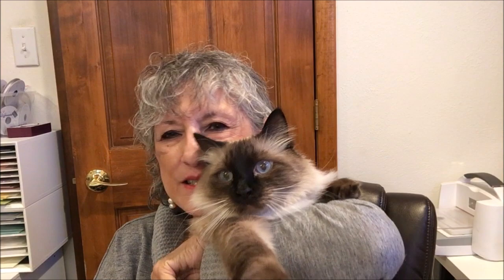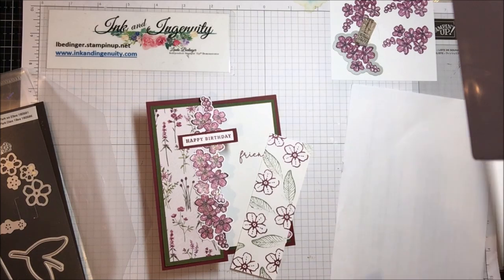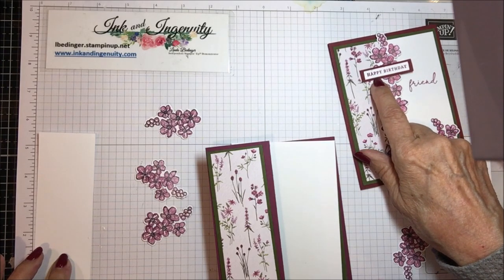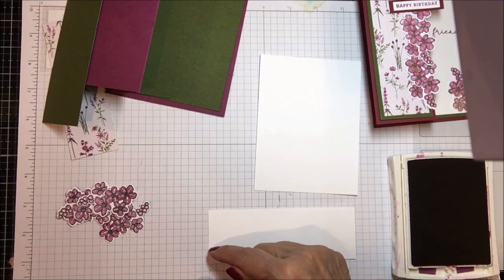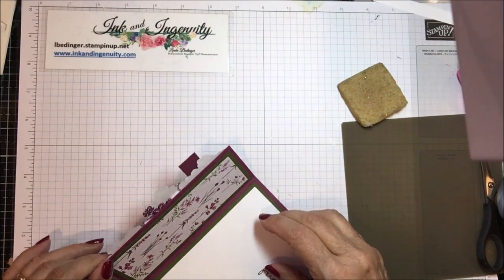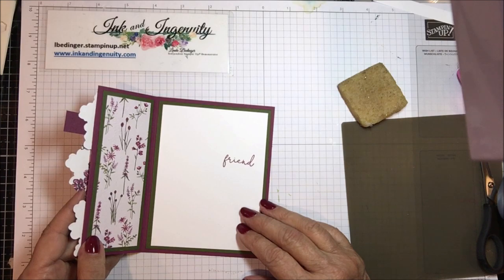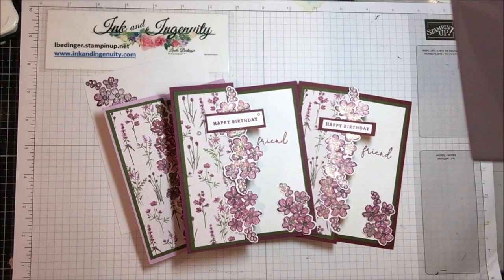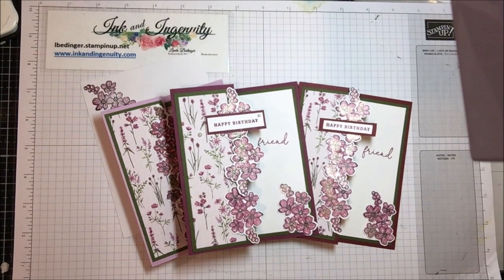Sentimental Park Birthday Card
REMEMBER TO USE THE HOST CODE WHEN ORDERING, the March 2023 Host Code is QEYHHX3J.  Orders get a free product or handmade gift in addition to a reusable card from me.

Use the Host Code, see above, when your order is less than $150, over $150 you get your own Stampin' Rewards and get free products of your choice.  The monthly Prize Draw is a $60 Shopping Spree on me, your choice from any of the live catalogs.   Add yourself to my drawing by placing an order of any size on my store lbedinger.stampinup.net

Current Join Offer join through me, join for $99 to purchase your starter kit and get $125 in Stampin' UP! Products.

Measurements and supplies for today’s Sentimental Park Birthday Card:
Rich Razzleberry cardstock for the card bases cut 8 ½” by 5 ½”, scored and folded at 4 ¼”, and again at 2 1/8”, plus a small piece of scrap to create a mat for the sentiment.
Three Pieces of Mossy Meadow, the first cut at 4” by 5 ¼” for layering on the inside of the card and 2 pieces cut 1n 7/8” by 5 ¼” for the two front panels.
2 pieces of DSP cut 1 5/8” by 5” for the two front panels.
Two pieces of Basic White the first cut 3 ¾” by 5” for layering on the inside of the card, and sufficient scrap to stamp and cut out the four flowers and the sentiment.

Non Stampin Up supply links through Amazon that I commonly use:

Tom Bow Dot Runner Applicator
Tom Bow Dot Runner refills
Gum Eraser
Craft T Square Ruler
Sand Eraser